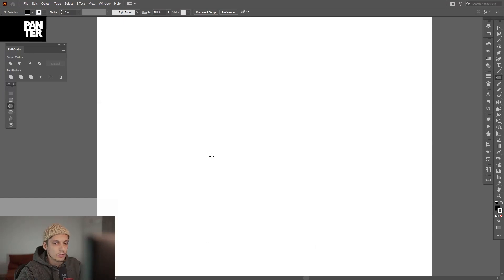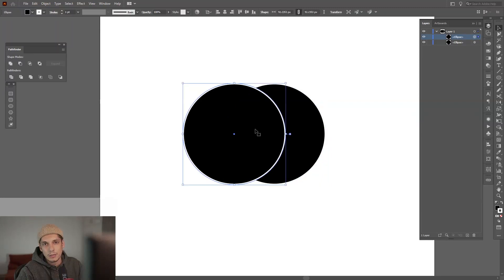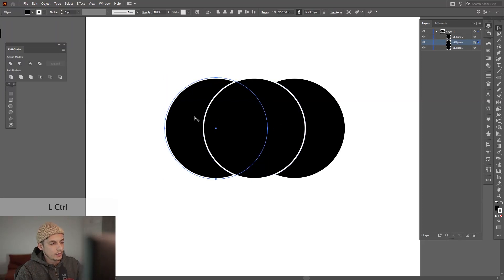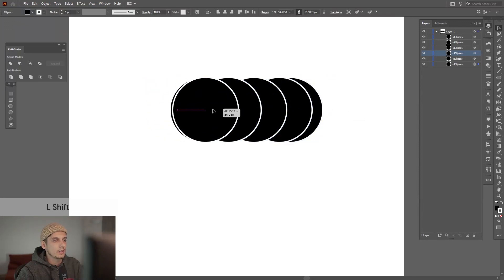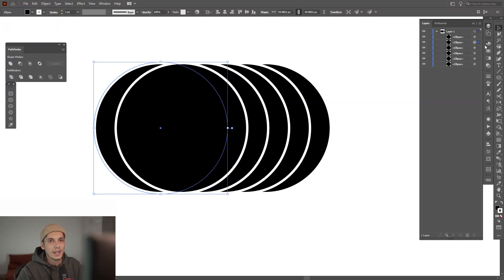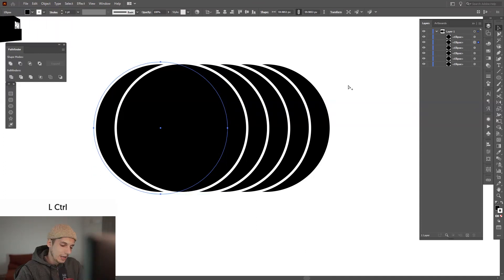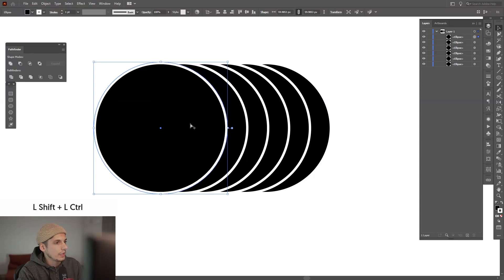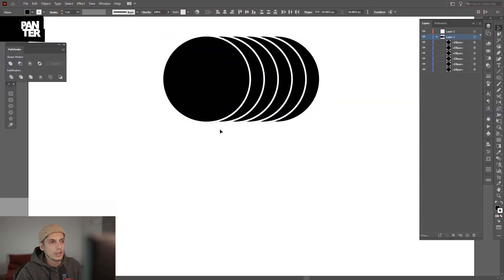How to Move Layers Up and Down | Adobe Illustrator Tutorial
Quick tutorial on moving layers manually and with shortcut that will save a lot of time in your workflow. This is an important tip that will help you boost your productivity.